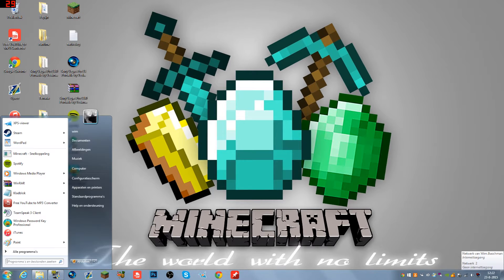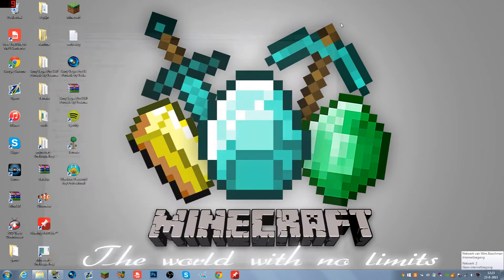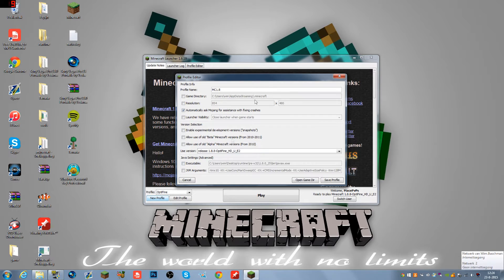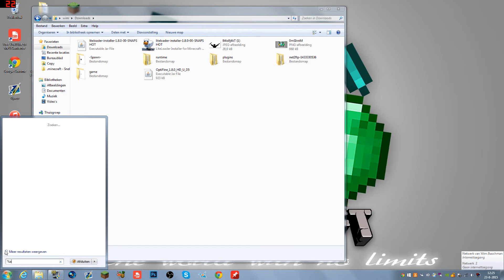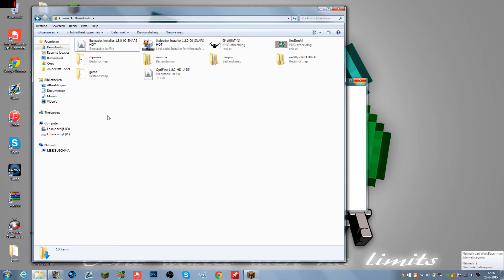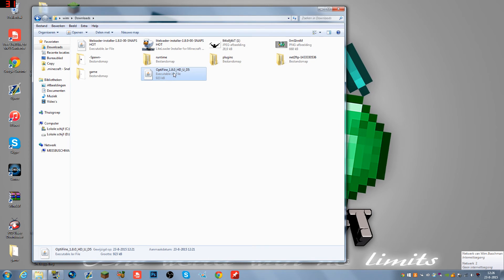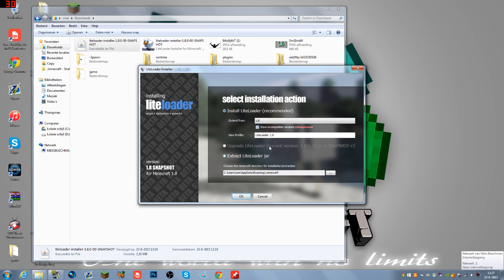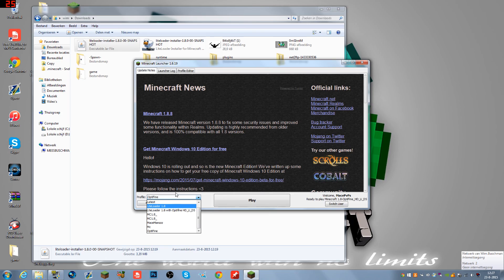Minecraft Tutorial - How to install Optifine + LiteLoader 1.8 or 1.7.10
Hey Hello my friends!

This channel is all about helping you guys out! If you have any question about setting up a server, port forwarding your ip, setting up plugins, and more, I probably already have either answered them or I can answer your question. My channel is all about being a server admin, setting up servers and cofiguarting everything you need.

It will probably only take you 1.2523 seconds to do that. That's not a lot.

Another thing, I will do a channel shoutout in every single video, or will say whatever you want me to say with the name in the video. So if you have a funny word? maybe a movie scene you want me to say? Let me know! and maybe.. just maybe.. you will be called in one of my videos! Don't worry if I didn't pick you, just try it again!

Have an awesome day or night. and like always, peace out my axes!

links